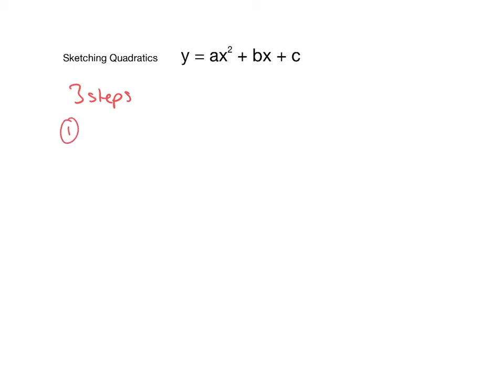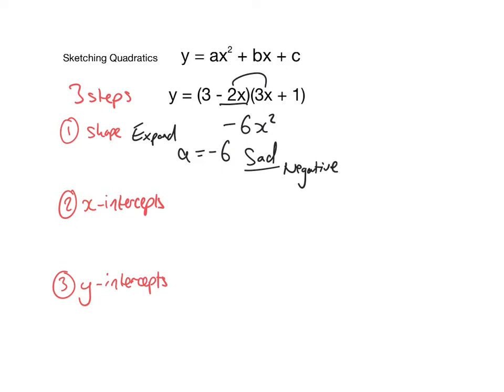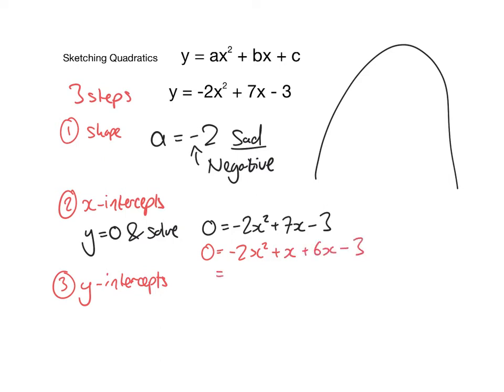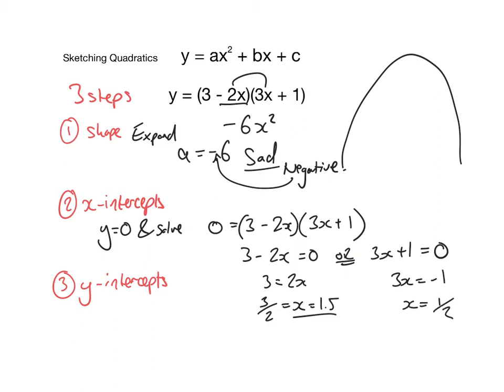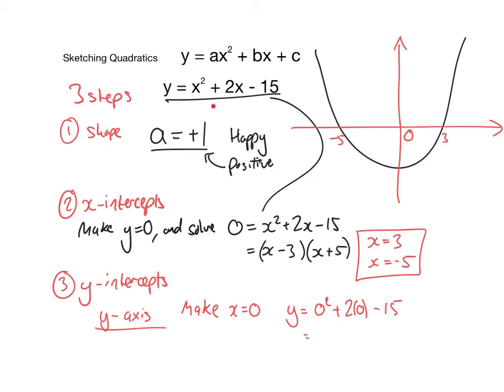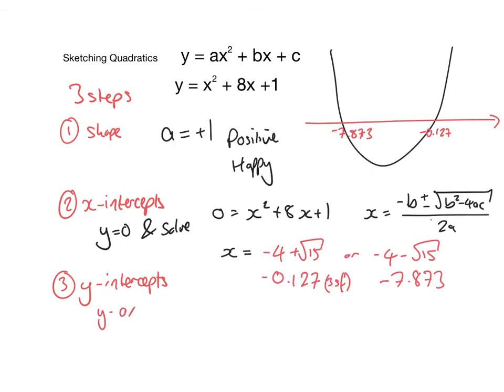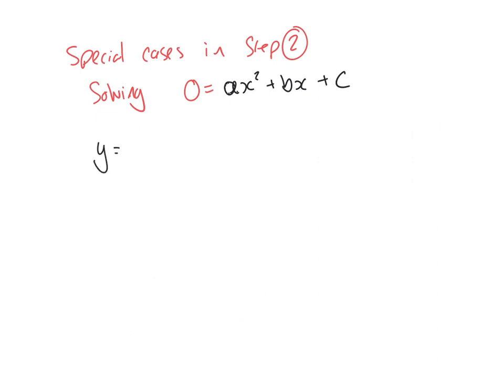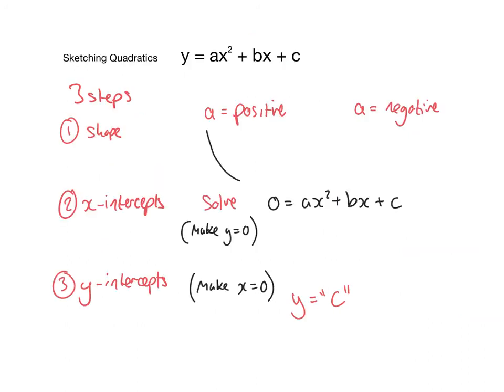Year 10 Quadratic Sketching